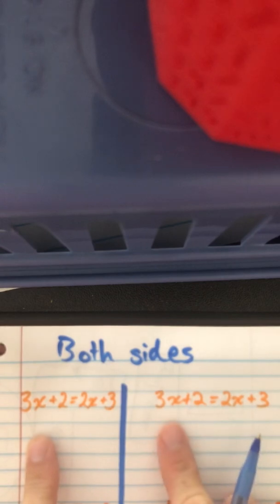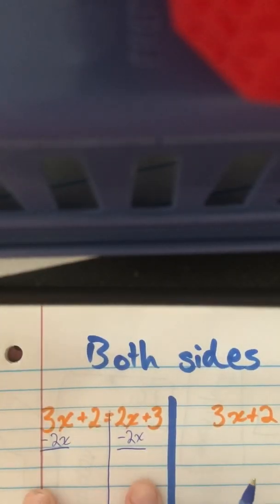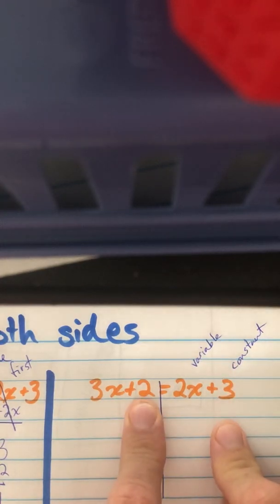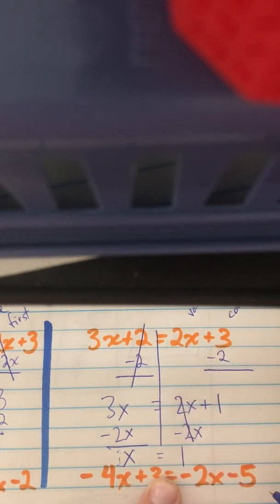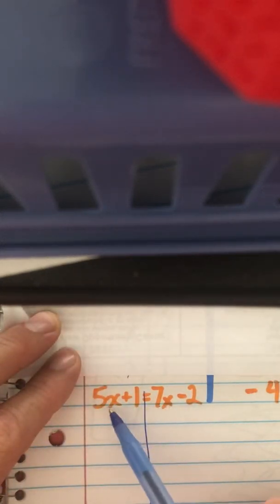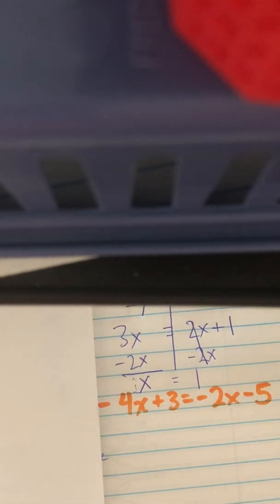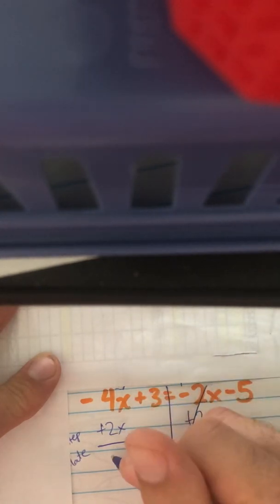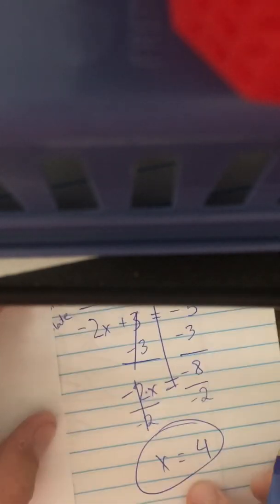Solve variables both sides